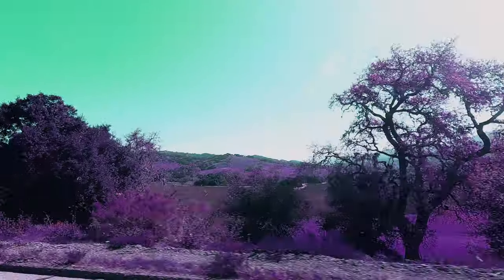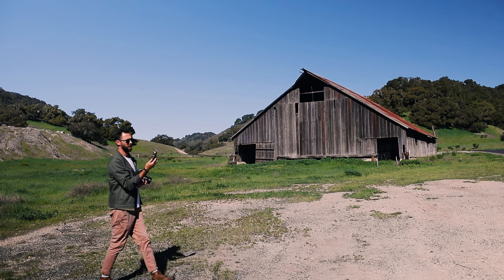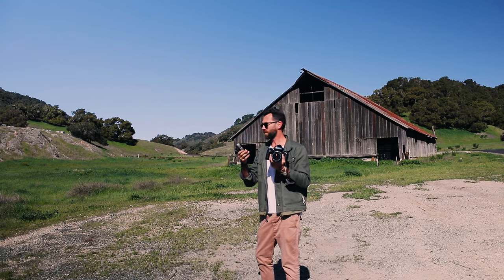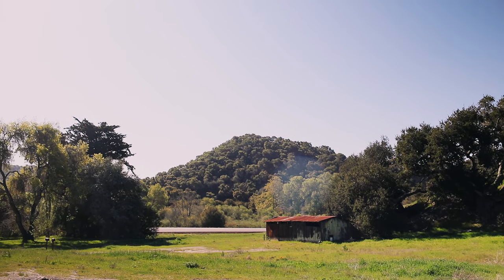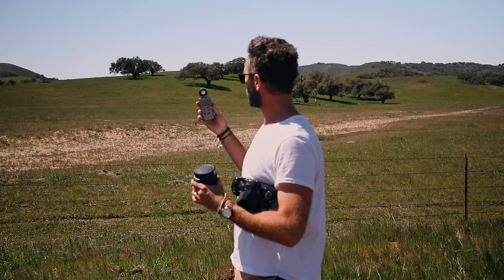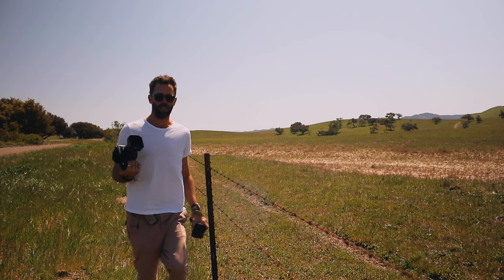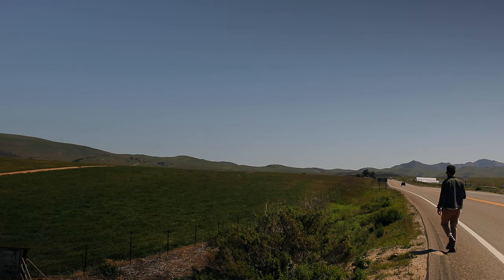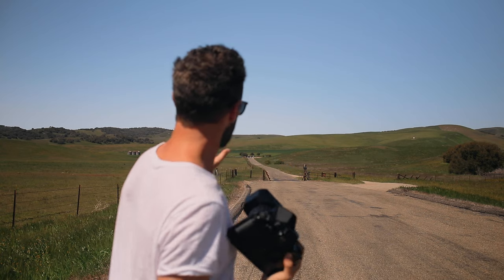Lomography Purple Film // Pentax 67II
GEAR LIST

Clip for Light Meter

Lomography Purple is a really fun film to play with.  Blues becomes green, greens become purple and yellows become pink! Red tones stay red though, which keeps skin tones looking natural in a sea of trippy hues.

This is a fun video showing you some results. Photos are taken on a drive home from San Louis Obisbo, CA by Braedon Flynn